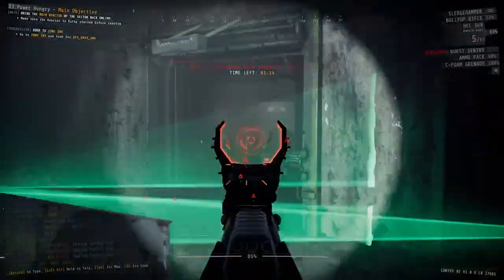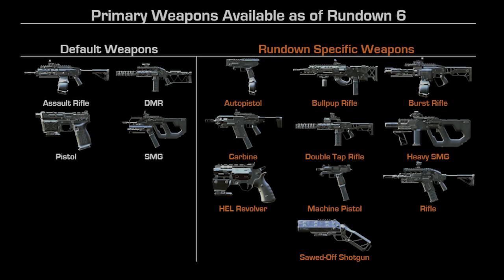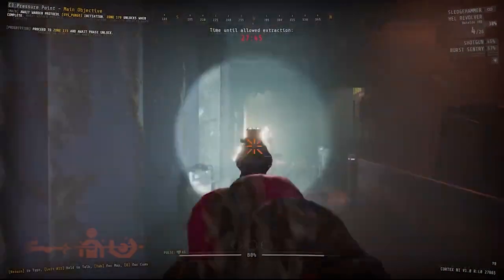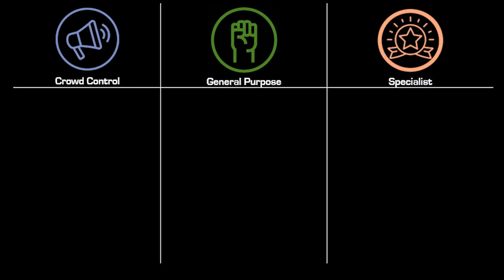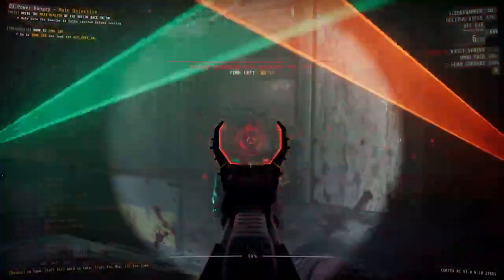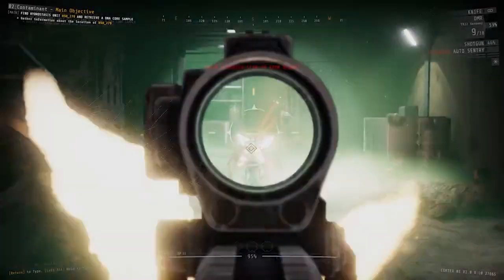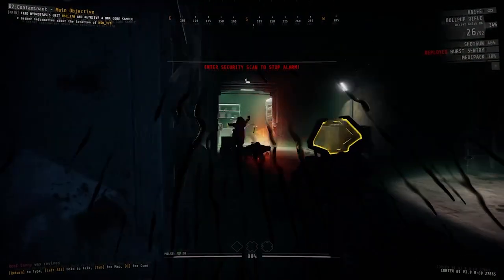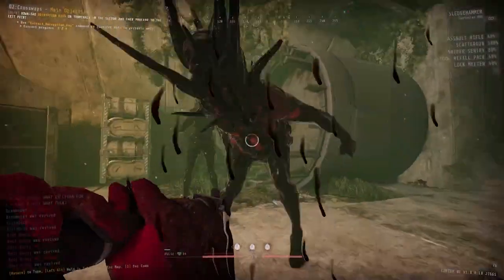[GTFO Beginner's Guide #1] Weapon Overview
I am starting a channel revamp to work mostly on GTFO guides.

The guides that are least in my priority are:
Rundown-Specific guides / Rundown Clearing Guides

Icons obtained from tf2wiki, GTFO wiki & self-drawn.

Special thanks to my friends who have helped curate the content before publishing (:

Timestamps:
0:00 Introduction
0:40 What is a Rundown
1:00 Player Loadout
1:33 Primary Weapons
3:31 Special Weapons
4:55 Tools
7:23 Melee Weapons
8:11 Team Loadout for Blind Runs
9:54 End